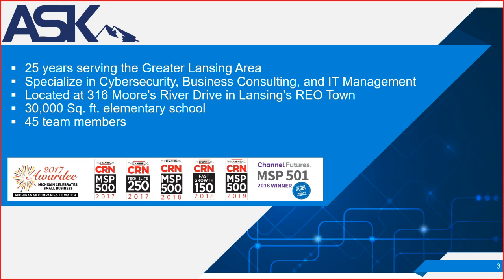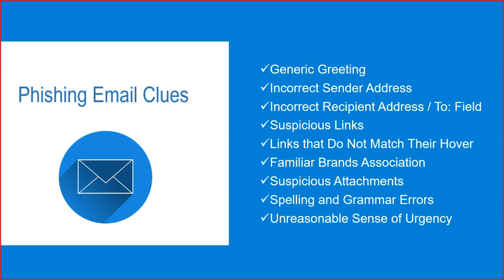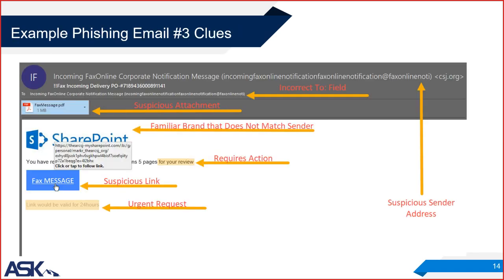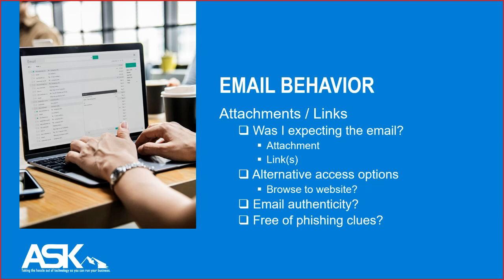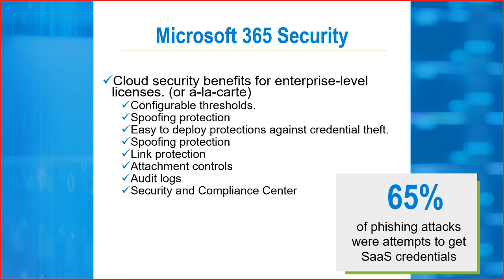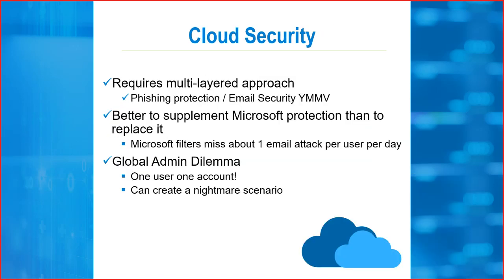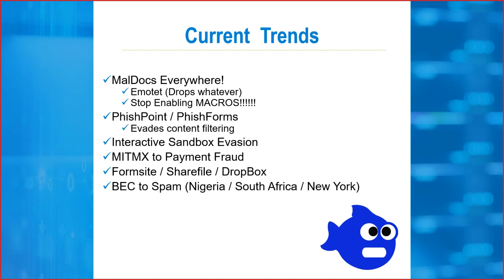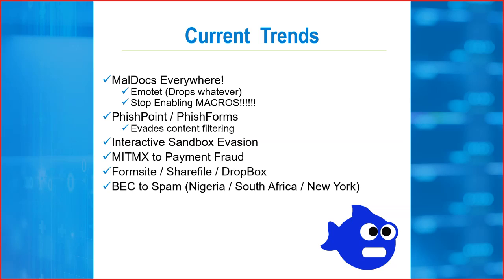Webinar Recording: Phishing - Not Just for Weekends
Erik and Josh cover the ins-and-outs of phishing emails, how they've become complex cyber threats, how to identify a phishing email and what we can do to protect our businesses.